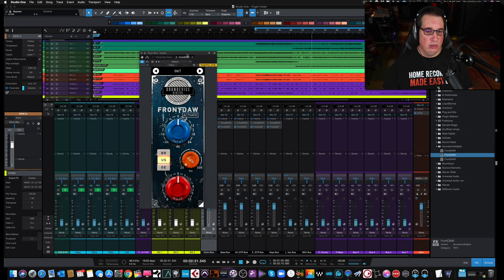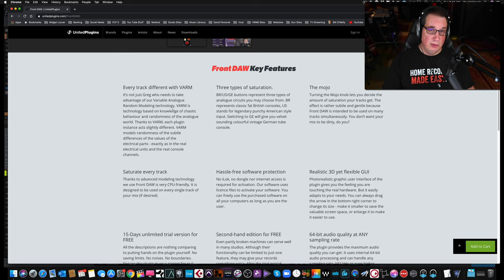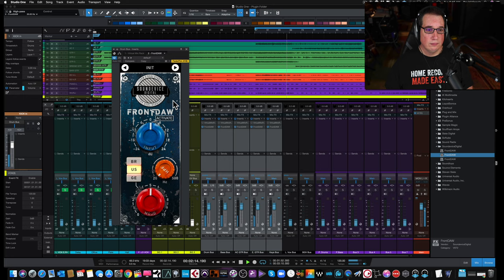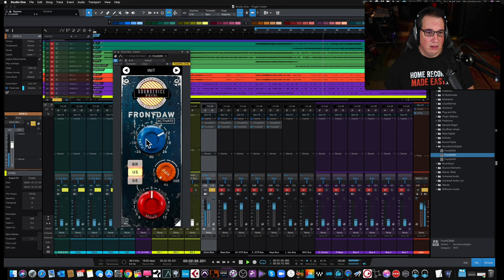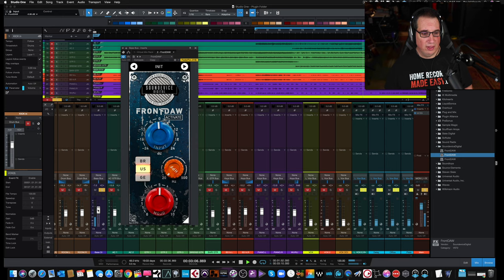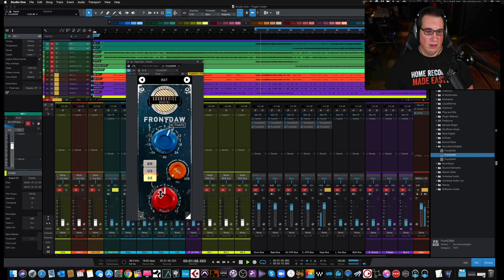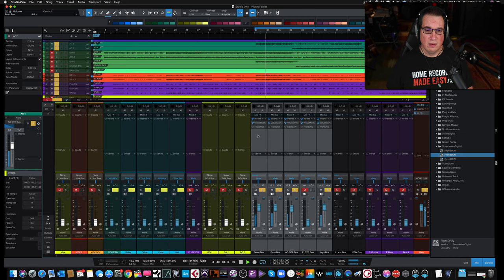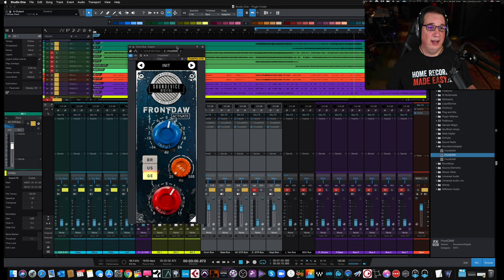Front DAW vs Slate VCC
In this video, we look at United Pluigns Front DAW and do a comparison to the Salte Digital VCC.